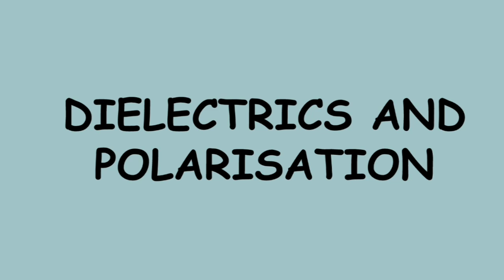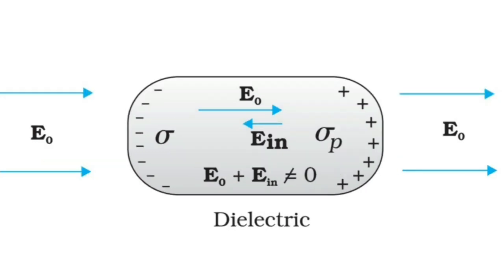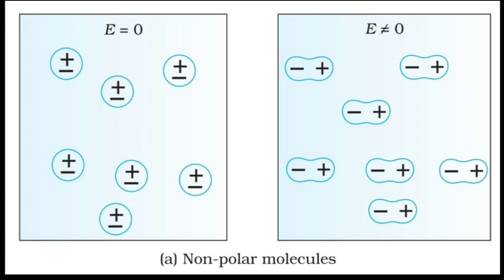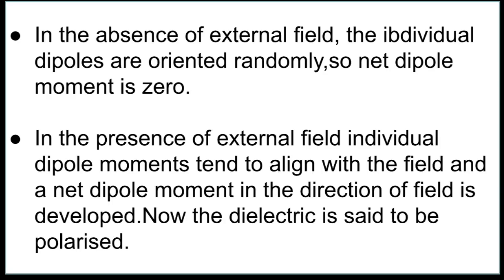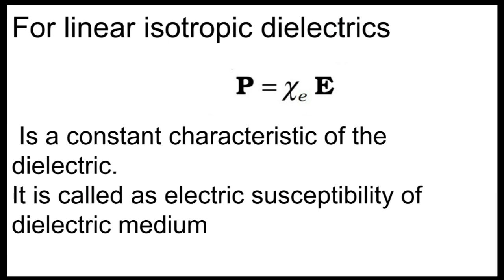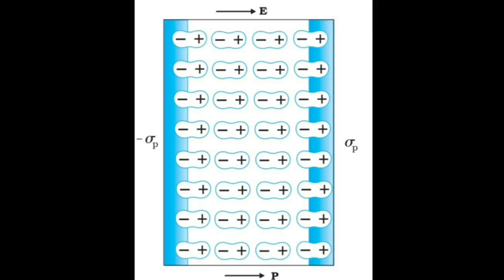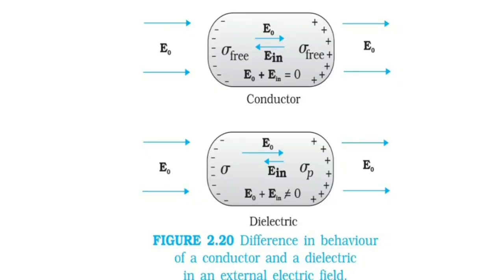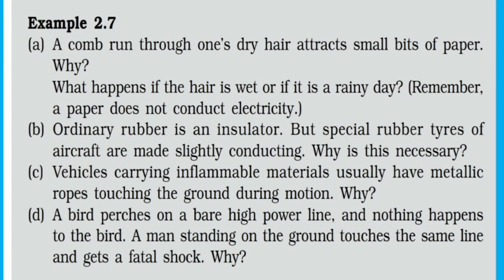Dielectrics and Polarisation Part 8,Class12 Physics Ch-2 Electrostatic potential & Capacitance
Dielectrics
Polarisation in dielectrics